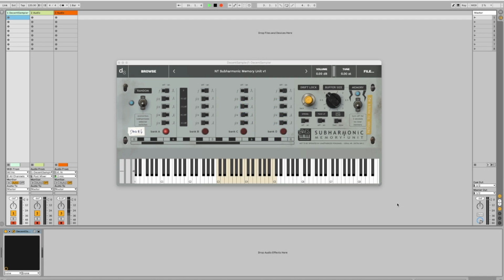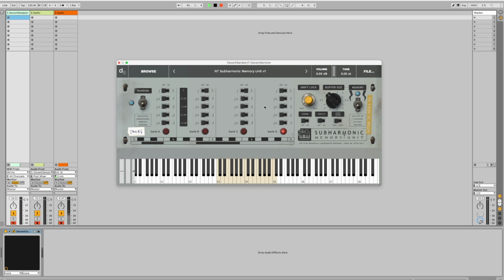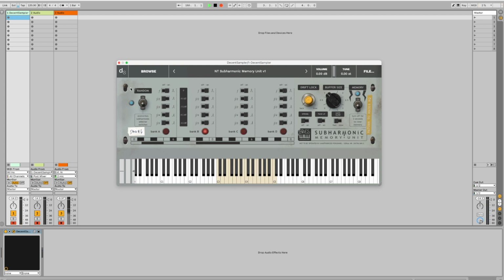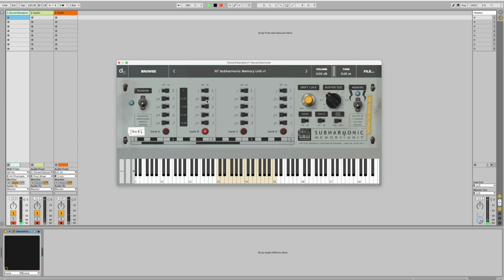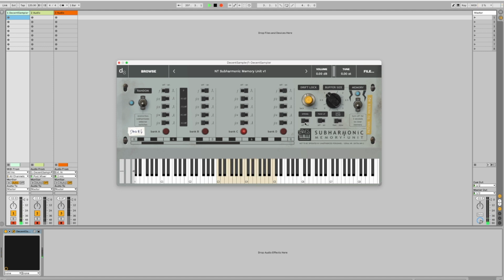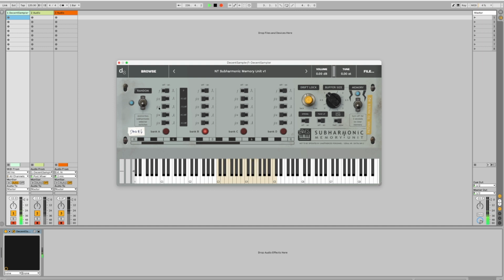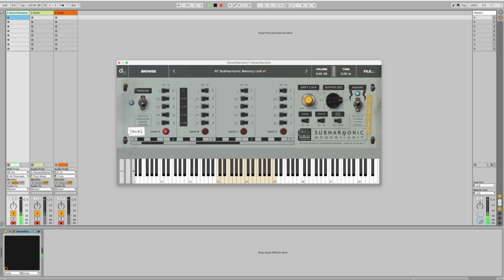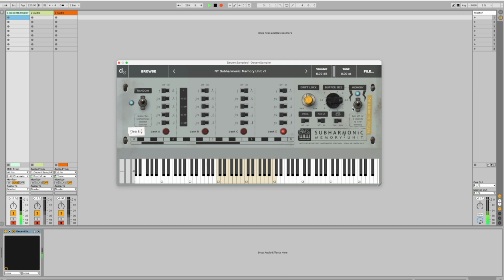Nontemporary Toolbox: Subharmonic Memory Unit v1 / demo and how-to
In this video I explain the features and controls of my latest Decent Sampler instrument based on the concept of subharmonics.